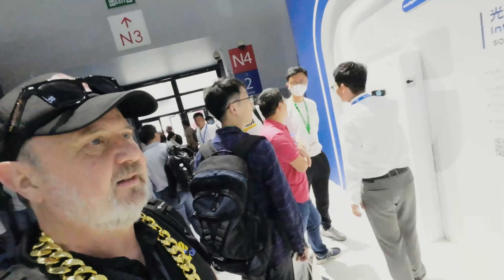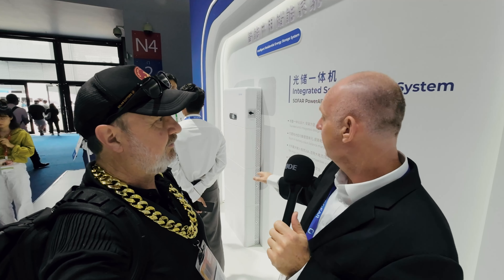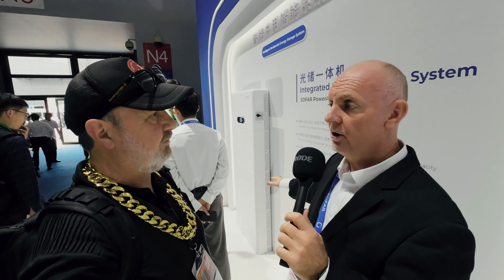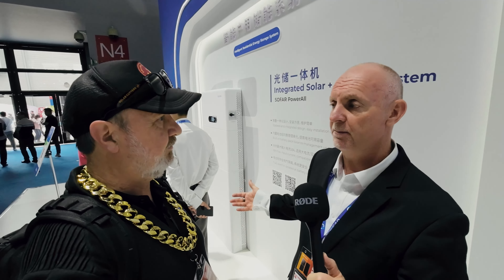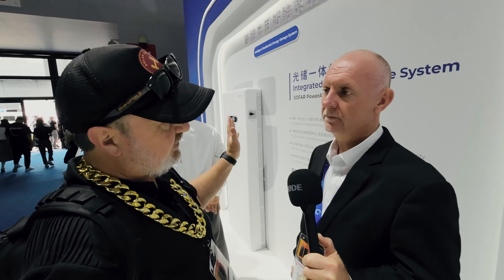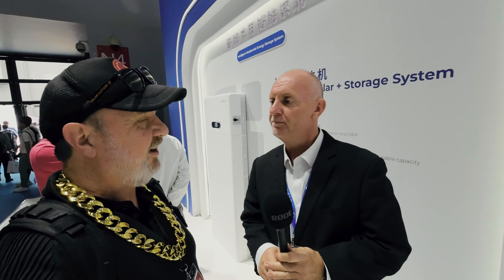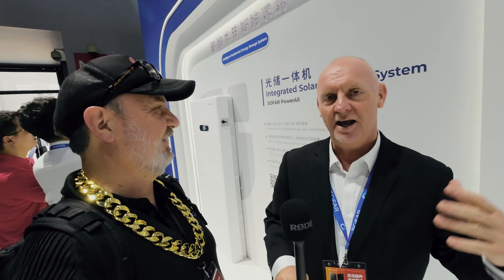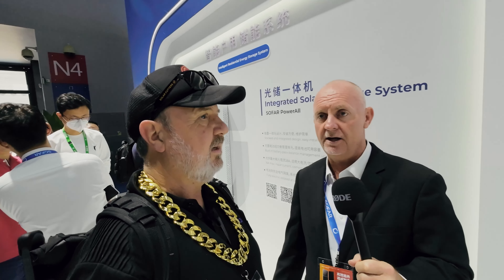SOFAR @ SNEC 2023 - SOFAR PowerAll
Australian Solar Icon Glen Morris stopped by the SOFAR stand at SNEC 2023 for a quick chat with Australia SOFAR Country Manager David Hinds.

In this clip they talk about the SOFAR PowerAll.